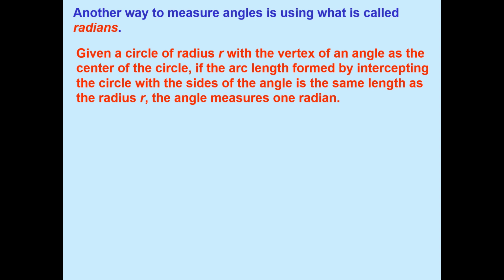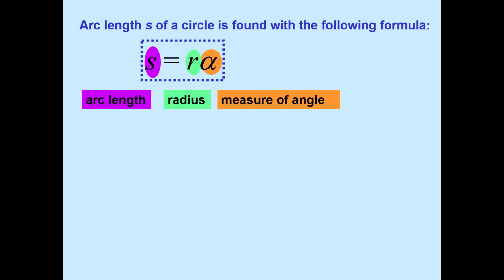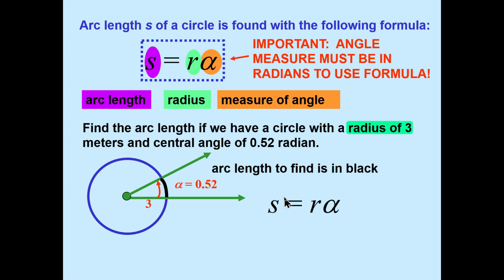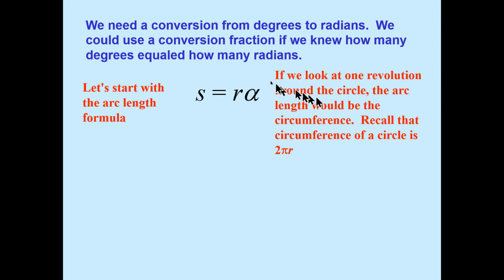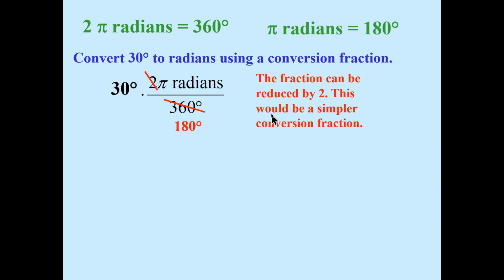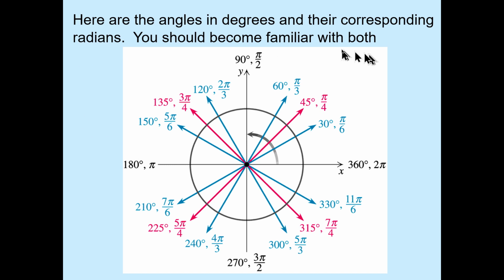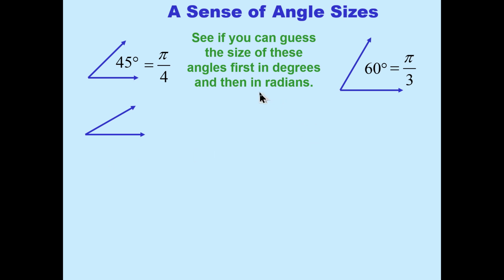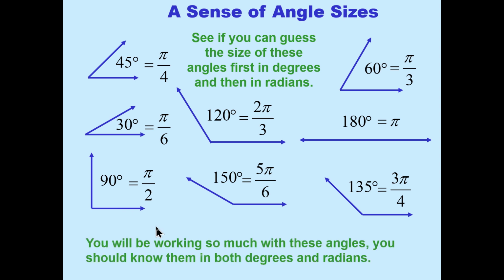Radian Arc Length Measure